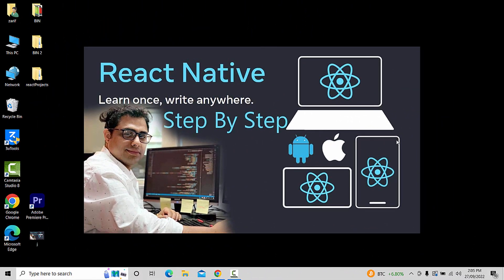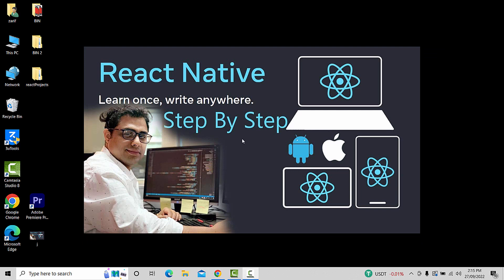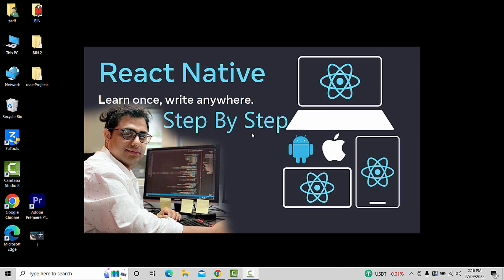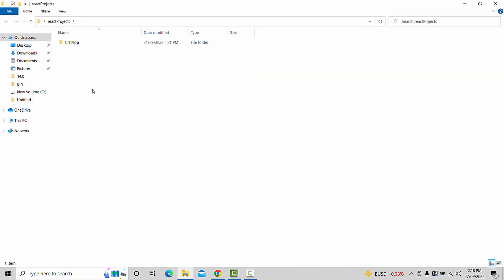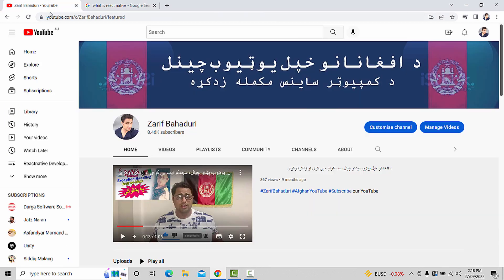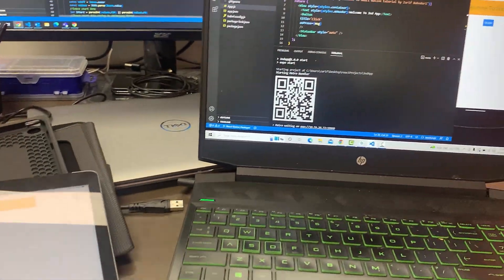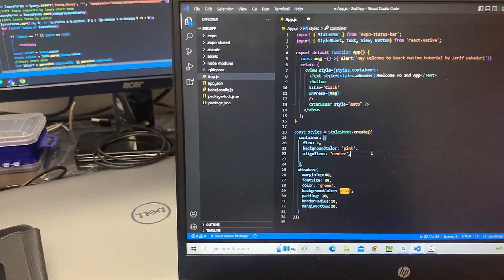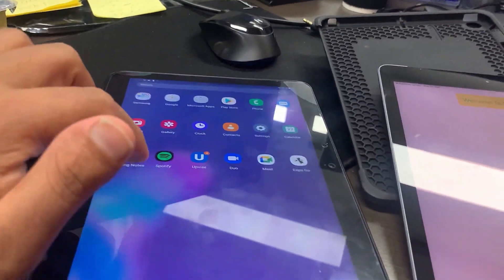React Native #4 | run app on physical device and emulator